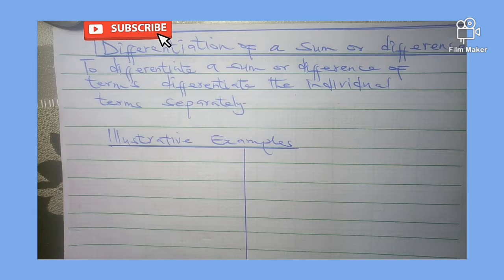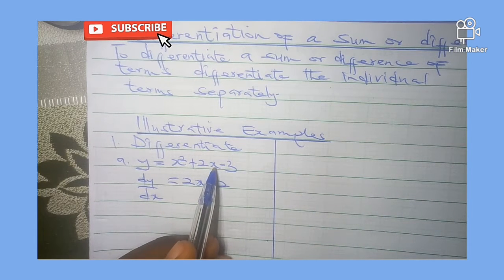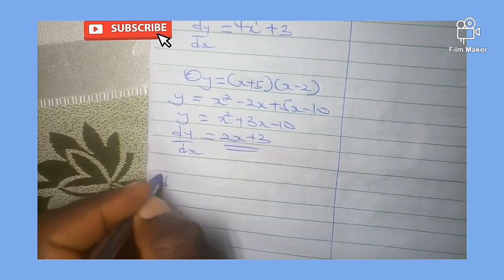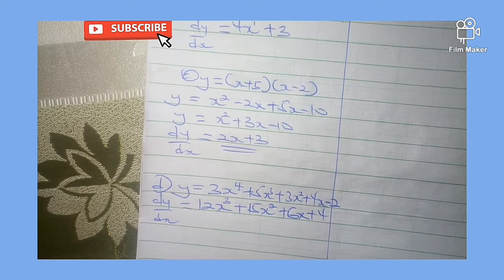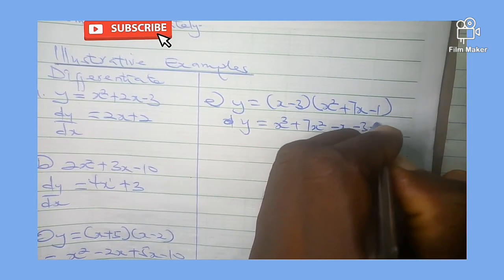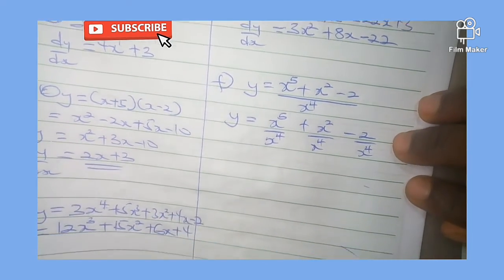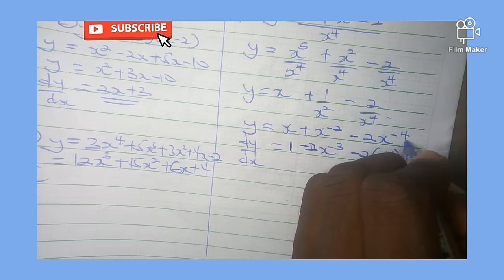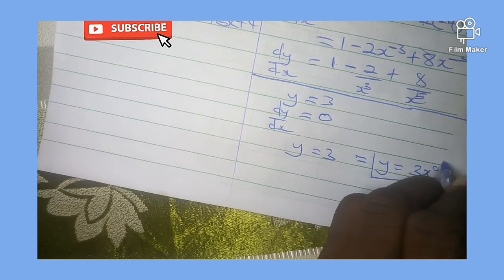Differentiation (part 2)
This video explains how to differentiate a sum or difference